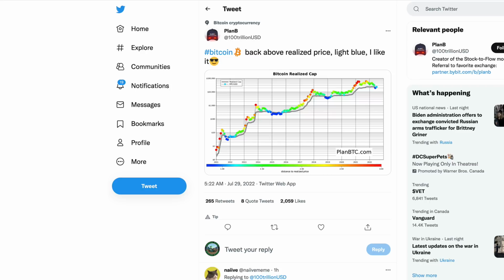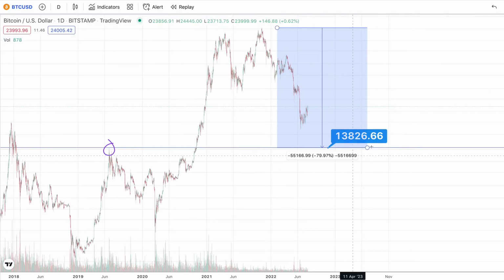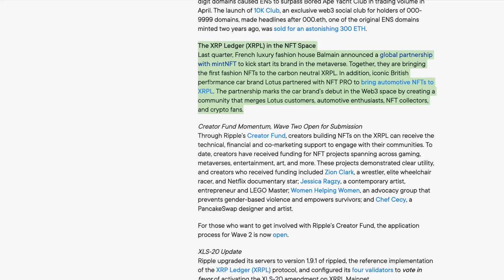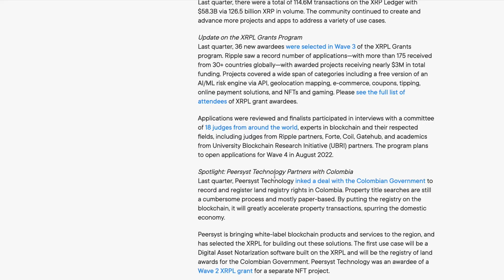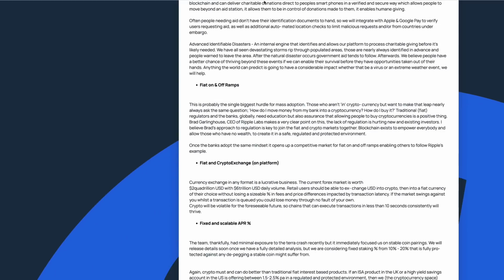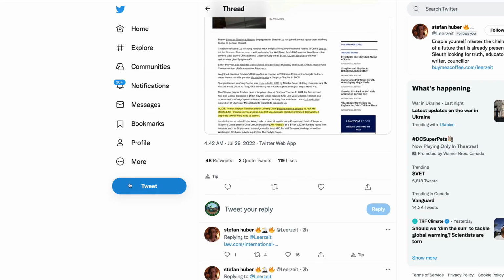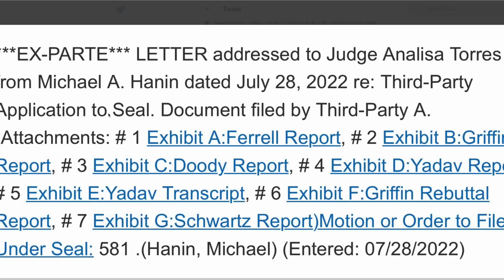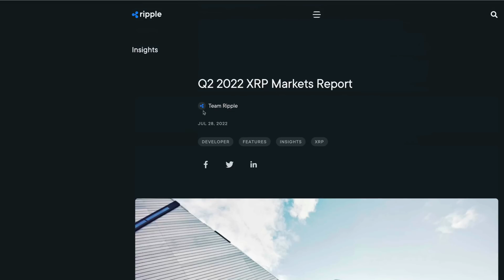Ripple XRP Q2 Report, Who’s The Unidentified Party Filing & Possible Expert Witnesses Revealed?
rByfVCCvLDaScip6kztPFYCZ9oztPKqP3b

bc1q8zamhnwczhd3ywe3yztpsgrw0csqvpsnfvexwg

0x882f4a16beEDA3bbCF14B93783495f9af893b751

RFFUJTCHYB7DHM2VLG5DJDXLP5CKLH4D5XMO4TBNYKMAOL5OVHPSC7QTW4